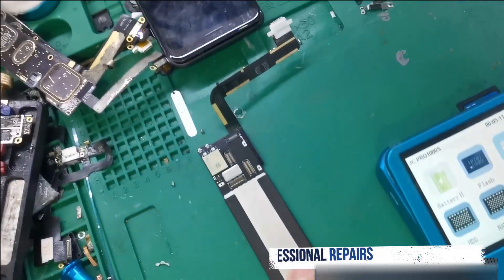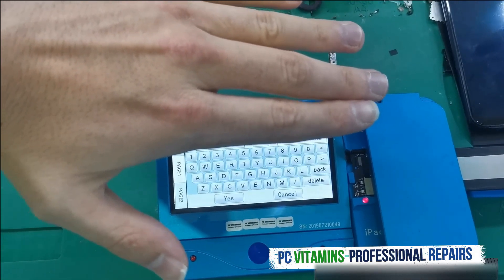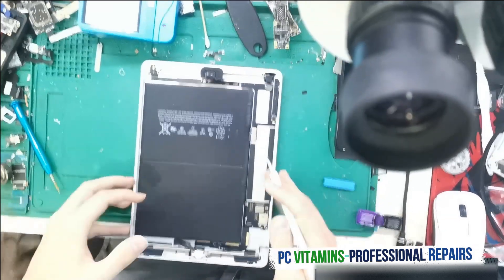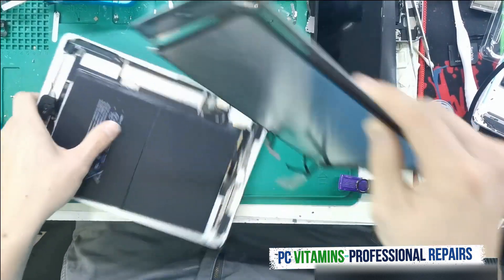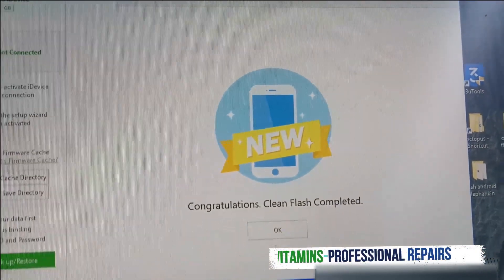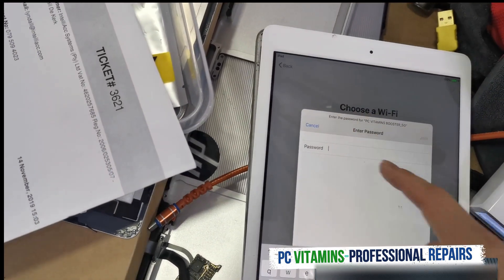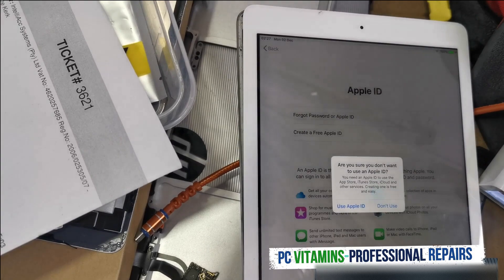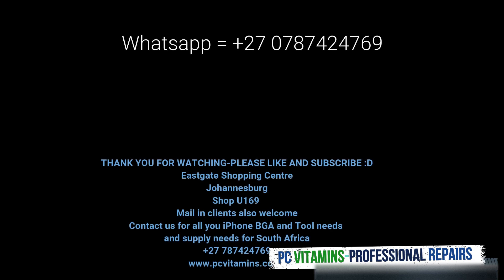iPad Air 1 iCloud removal, bypass with JC Programmer for $10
In this video PC Vitamins  Demonstrates the correct way to bypass iCloud on Wifi only iPad air 1, This progarmmer supports ipad 4 , iPad air and iPad air 2, this jig is made for a non removal nand purpose so we dont have to remove the NAND and then reprogram. If you want to know where to get the serial number from hit me up on Whatsapp and i will advise you :)

If you are doing this kind of Repair and want to unlock iPad , and if you want to buy serial number, It is $10 just message me on WhatsApp and I can assist

Donations are always welcome to keep trying to make good youtube content

Visit us at Eastgate Shopping Centre Shop U169. Johannesburg South Africa.
Mail in repairs also Welcome
We specialize in iPhone motherboard repairs, Macbooks, Pc repairs, We assist B2b clients,